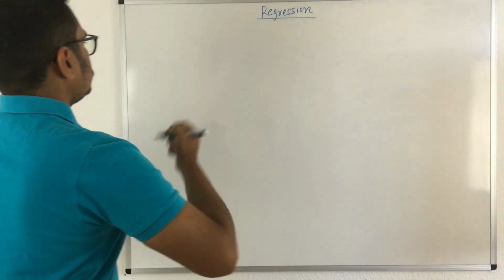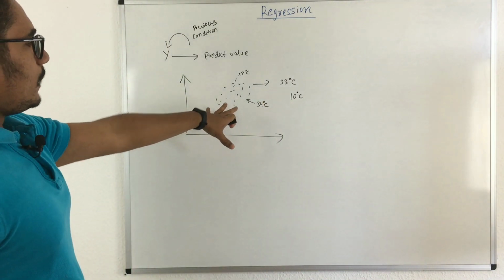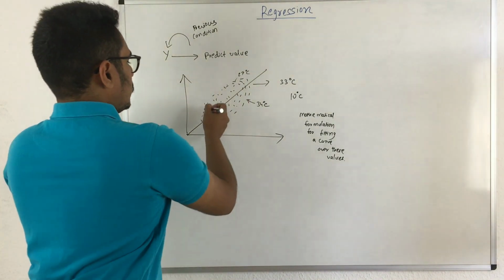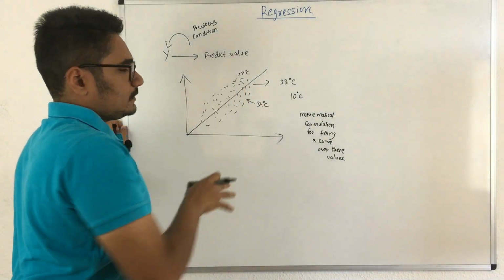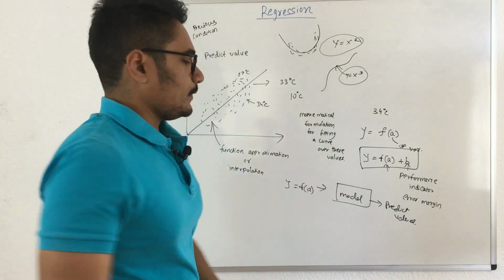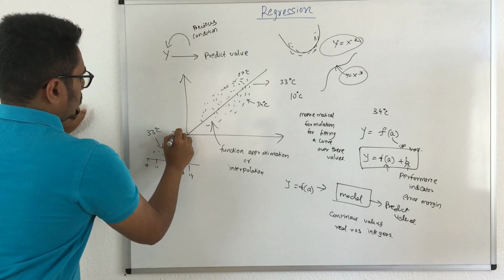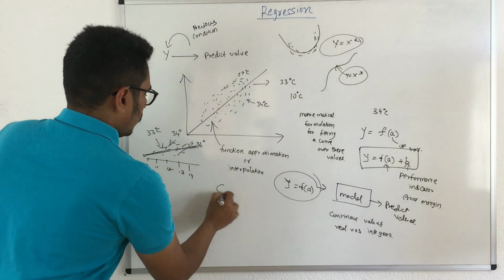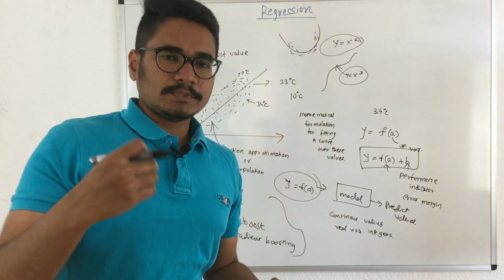Machine Learning | Regression - The Numbers Game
Regression outputs are real-valued numbers that exist in a continuous space. It’s a very useful method for predicting outputs that are continuous.